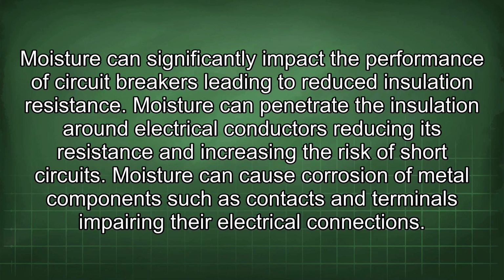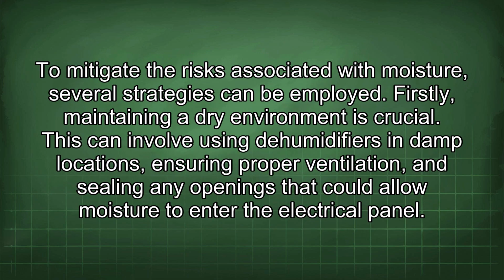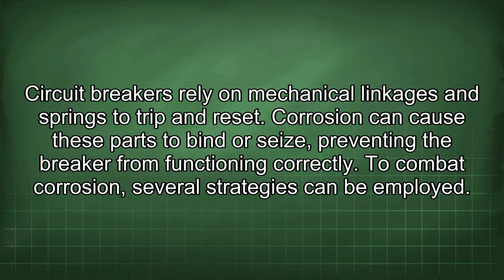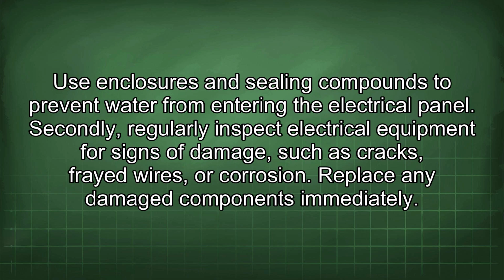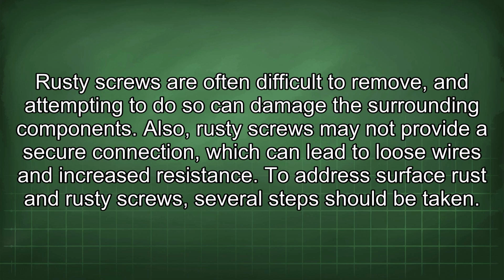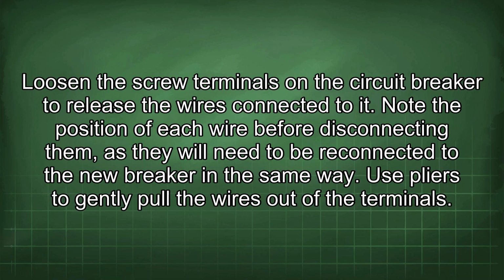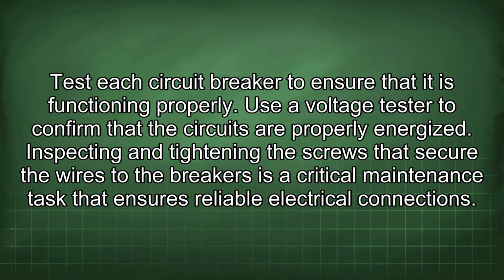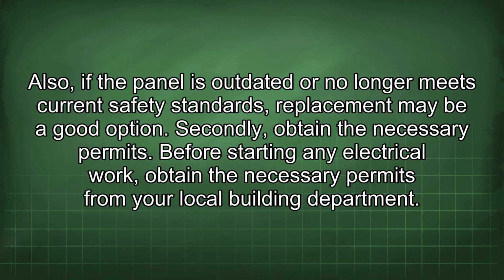Moisture Effect on Circuit Breakers Should You Replace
Moisture can severely impact circuit breaker performance, leading to reduced insulation, corrosion, and fire hazards. Rust on the panel and screws indicates moisture exposure. Inspect breakers, clean the panel, tighten screws, and consider panel replacement.